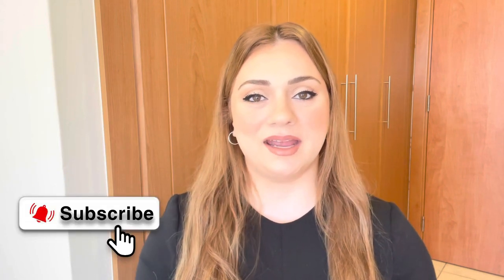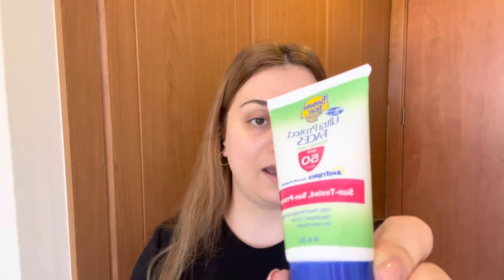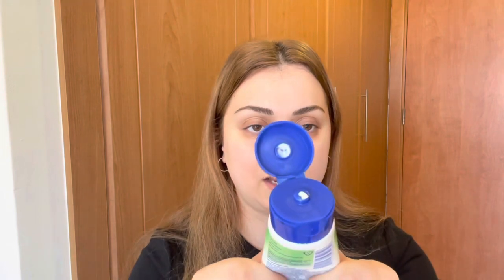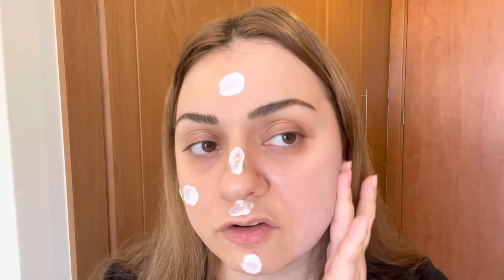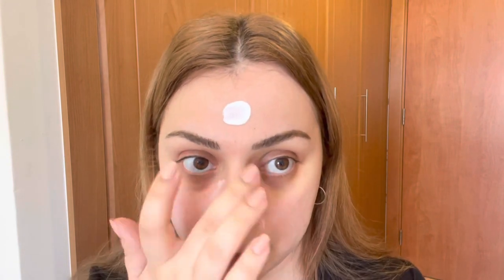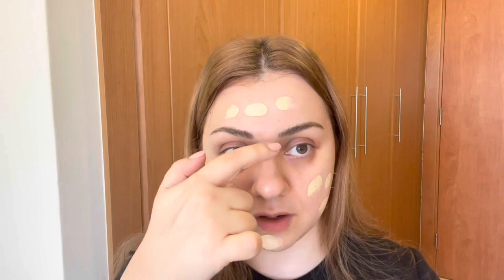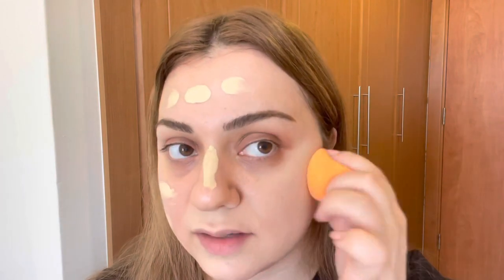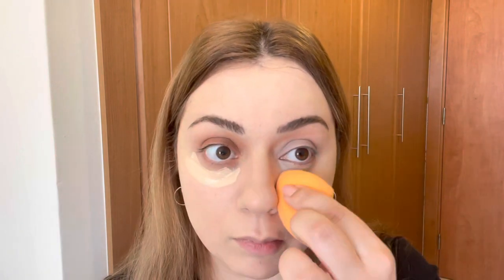5$ DRUGSTORE SUNSCREEN!! BANANA BOAT ULTRA PROTECT FACES SPF50 review + wear test! SUNSCREEN SUNDAY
Hi everyone, welcome to my  YouTube video Channel.

In this video, I’m reviewing The Banana Boat Ultra Protect Faces spf50 🙌🏻

Don’t forget to share with me your thoughts about today’s product in the comments down below !